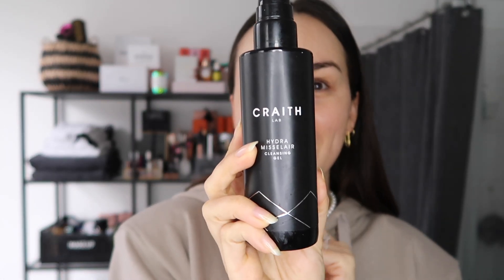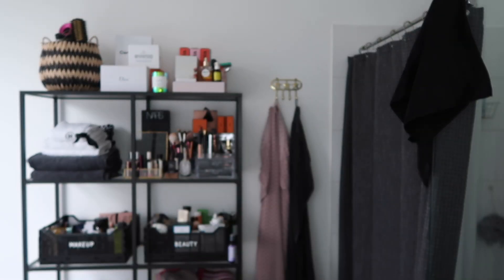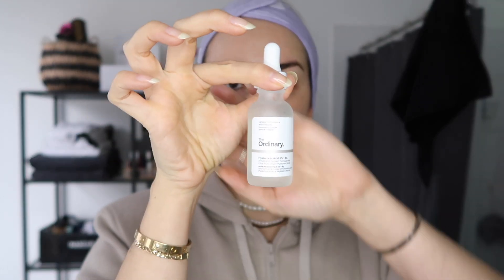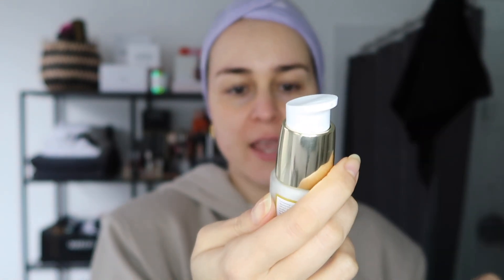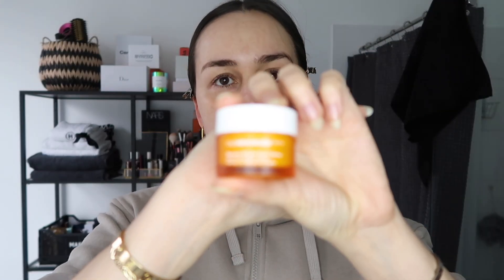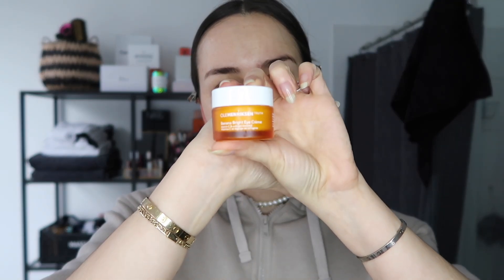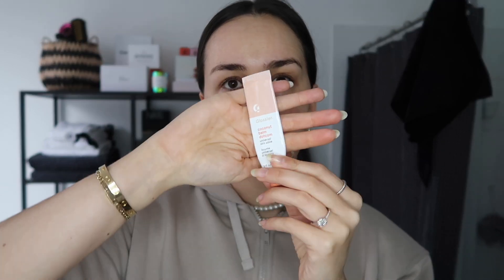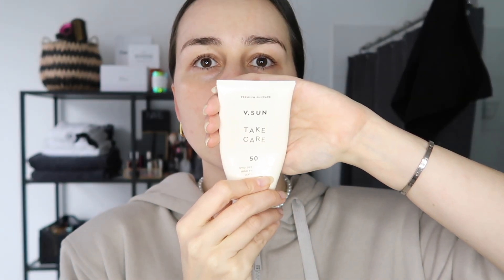BEAUTY | My Morning Skincare Routine // Clear & Glowing skin!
Behold my Morning skincare routine, full of some of my favourite beauty products I have on rotation. Find all the links below;